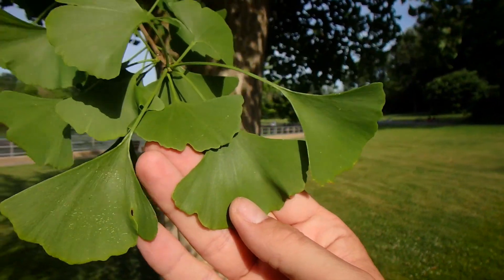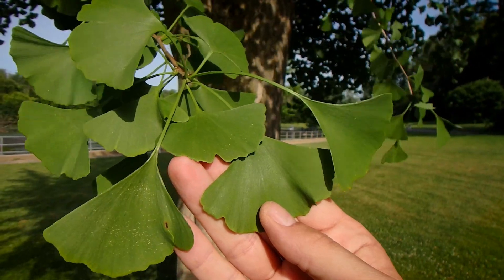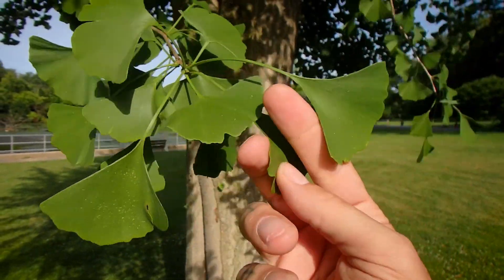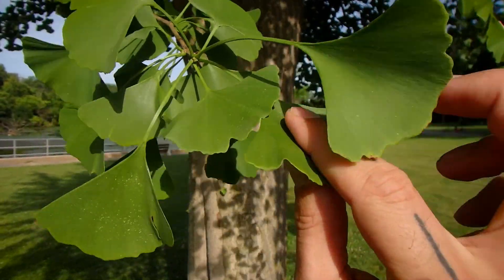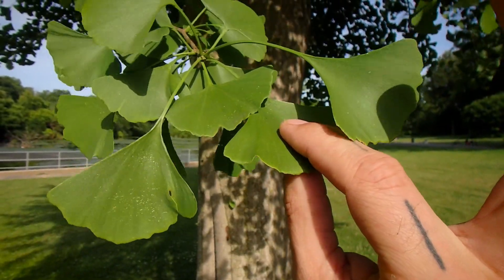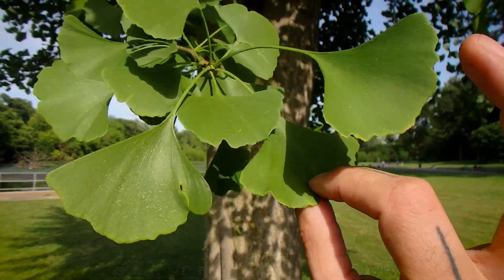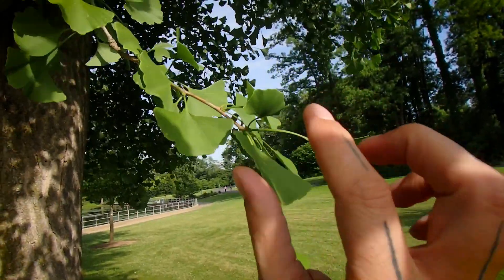Ginko Leaves Rock - Random Nature 3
botany trees ginko Ginko trees are pretty old from an evolutionary perspective. While these are not native to the U.S. I see them every now and then. Their leaves are somewhat leathery and smooth, yet harbor "ridges" spanning out from the leaf stem. These ridges are just something I like about them. Their texture is satisfying. The leaves also remind me of maidenhair ferns and if you know that species, you will know what I mean. The fruit in autumn can be another story. It does NOT smell nice when it gathers upon the ground! Unfortunately, the cultivation of these plants for herbal use can be a destructive process and often disrupts flow of sussession that more native species would benefit from. Nonetheless, Ginko is a unique deciduous tree and I am fascinated by it's evolution!